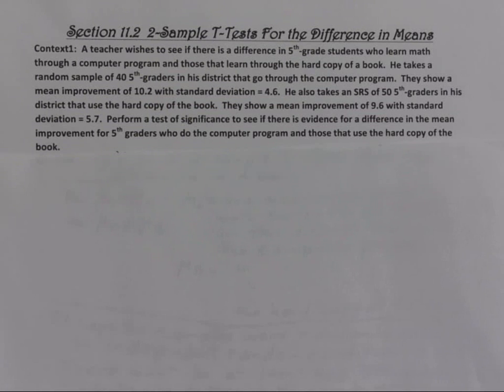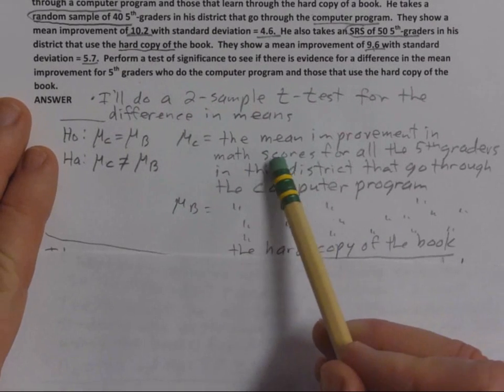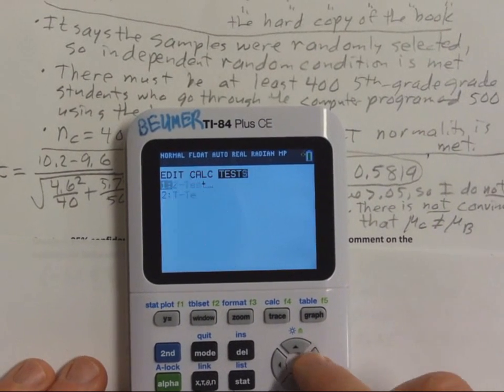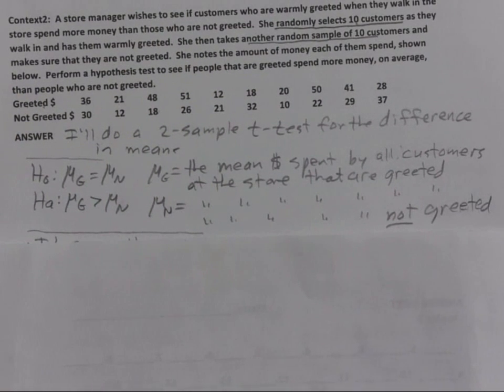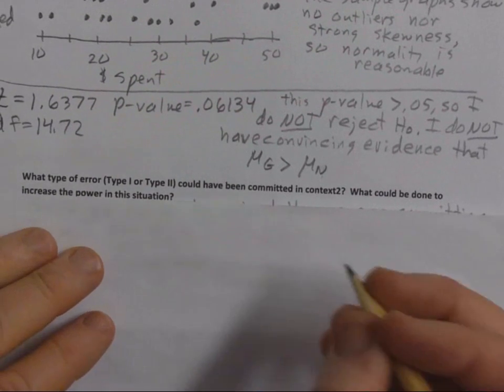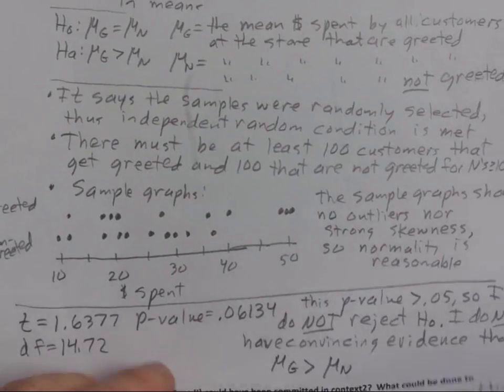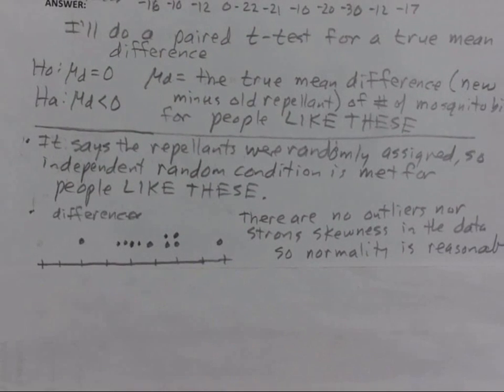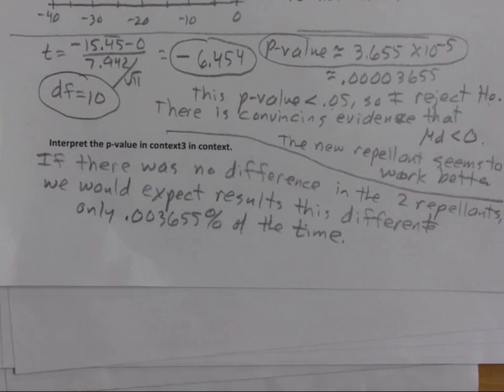stats ch11,2 video notes March 2020 0001